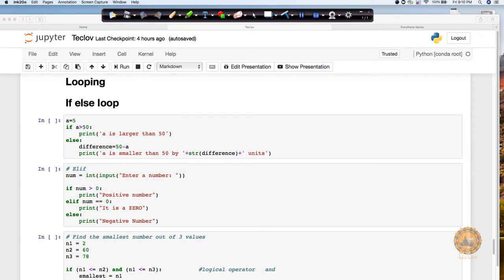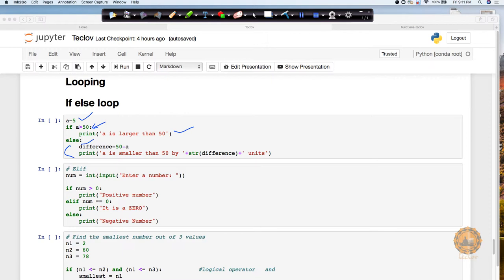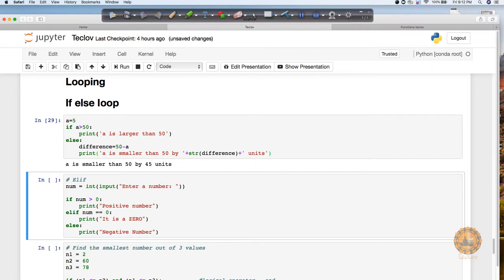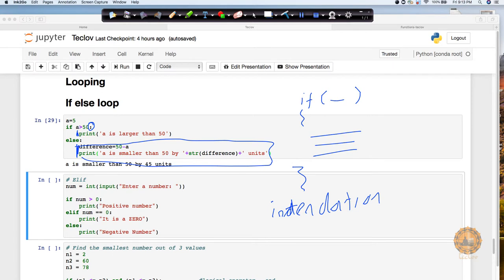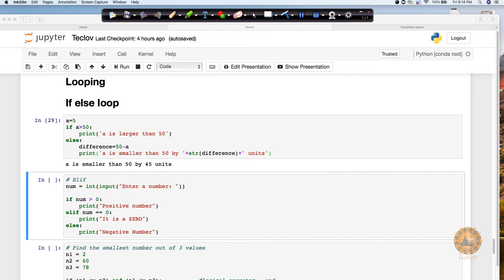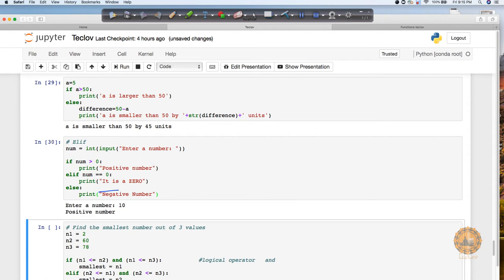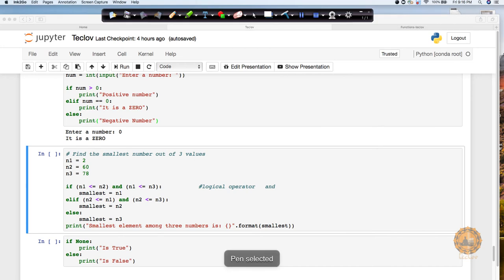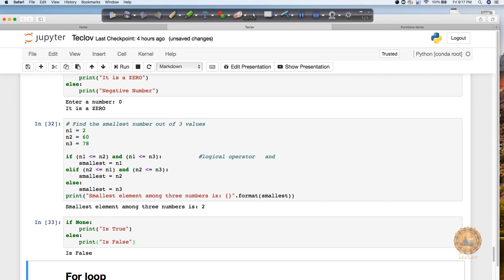Python for Beginners - Video 13: If Else conditional looping in Python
Here, we explain what conditional looping is. Using examples, for just two conditions we demonstrate the use of If-Else loops. For incorporating multiple conditions in the code, we demonstrate the use of Elif conditional looping.